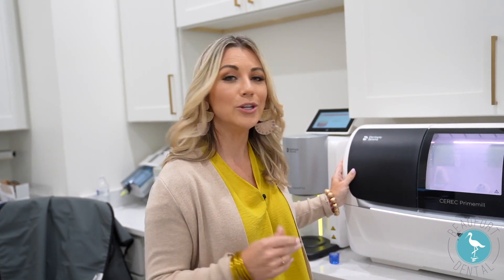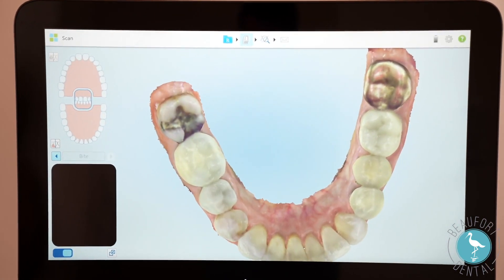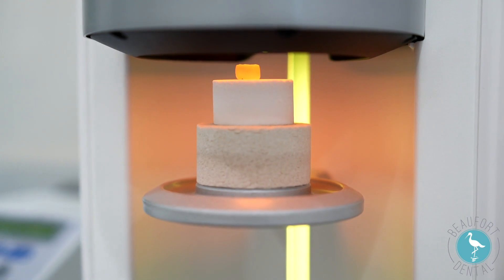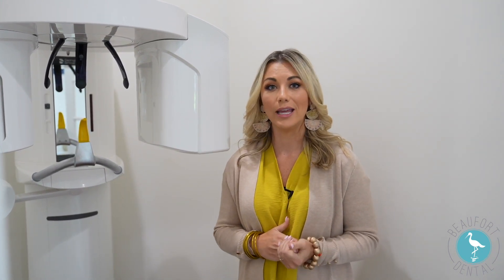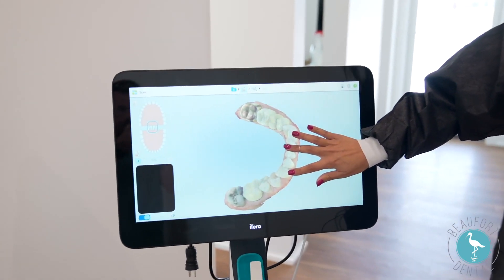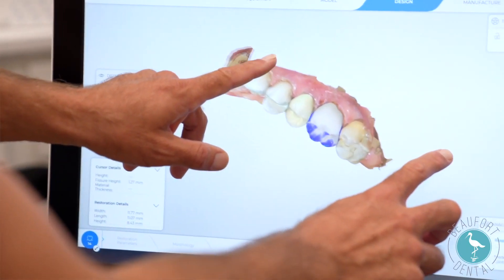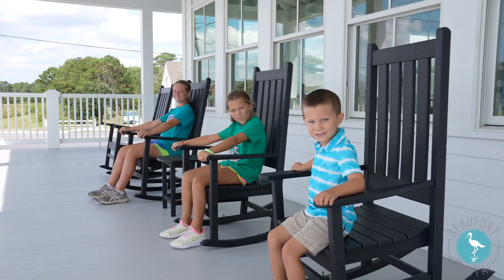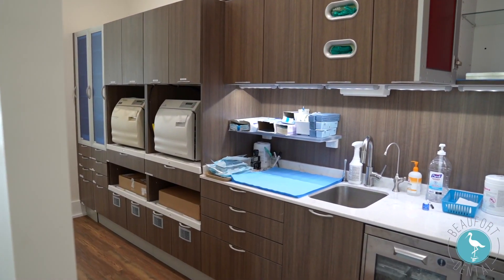Beaufort Dental Brand Film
At Beaufort Dental, they take pride in offering you only the best dental care possible; with multiple treatment options, friendly team members, advanced dental technology, and innovative procedures – they truly have it all. Receive quality dental care for your entire family at the Beaufort, NC, office.